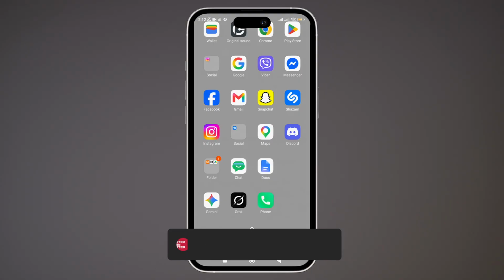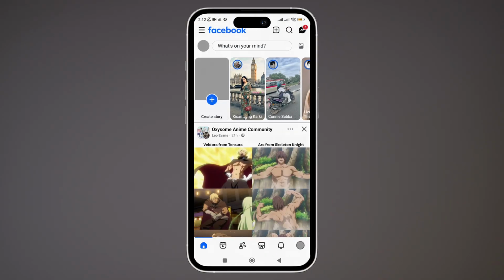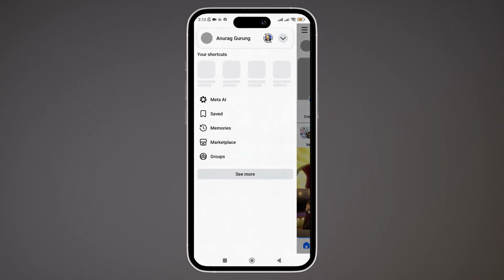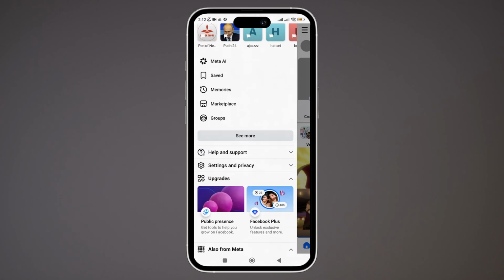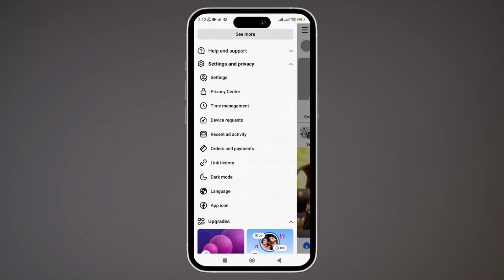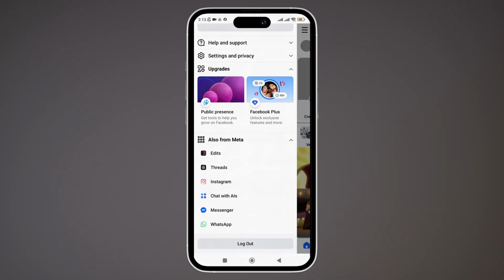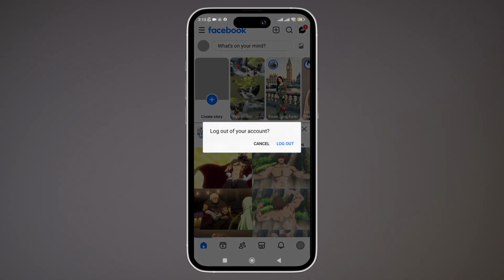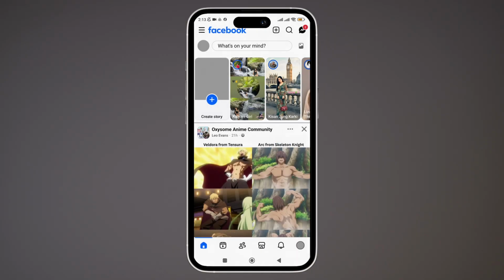How To Log Out Of Facebook Account 2026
Want to safely log out of your Facebook account? 📱🔒 This step-by-step 2026 guide will show you how to log out of Facebook on your phone, computer, or any device — helping you protect your account and keep your information secure.

What You’ll Learn in This Video:

How to log out of Facebook on the mobile app
How to log out of Facebook on a computer or web browser
How to log out of Facebook from all devices remotely
How to check where your Facebook account is currently logged in
Tips to keep your Facebook account secure in 2026

Whether you want to sign out after using a shared device, switch to another account, or simply protect your privacy, this tutorial will walk you through the process step by step.

📌 Chapters:
⏱ 0:00 - Introduction
⏱ 0:10 - How To Log Out Of Facebook Account 2026